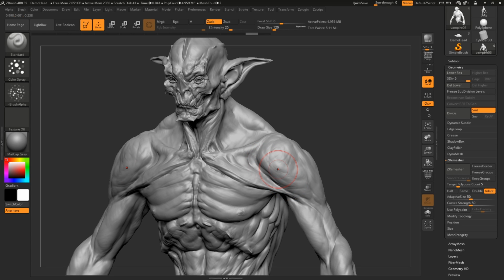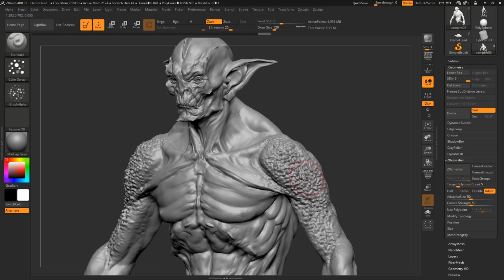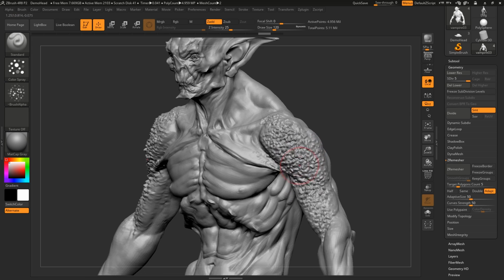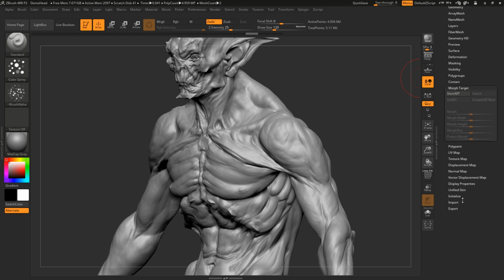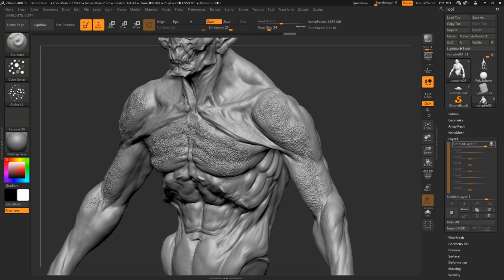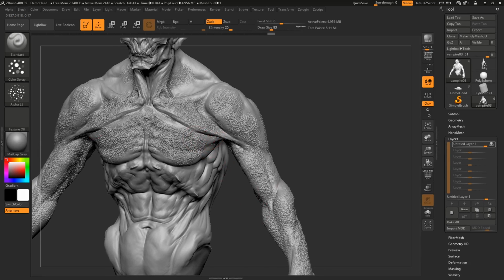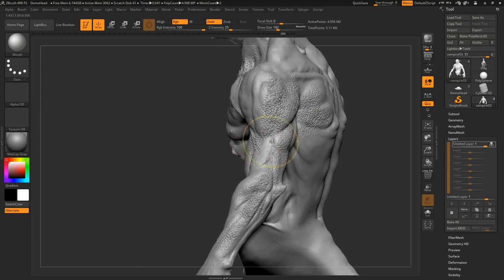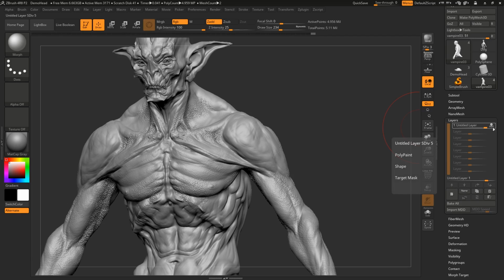Erasing from Layers in ZBrush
Learn how to erase from layers in ZBrush using morph targets. This is a trick we use in high-end vfx production all the time, and it can really save you skin.